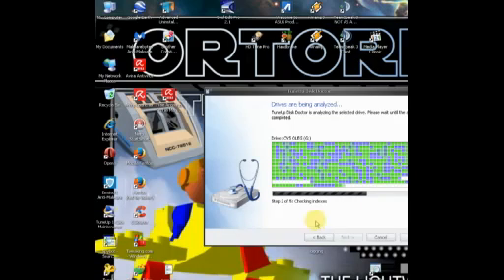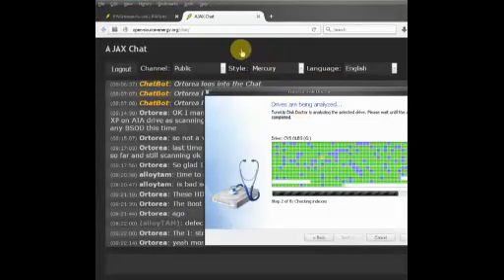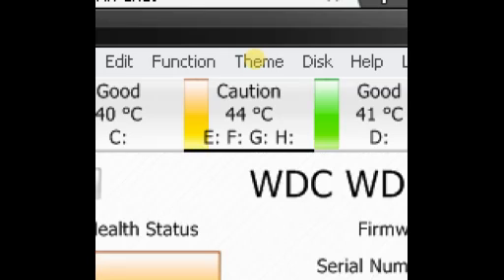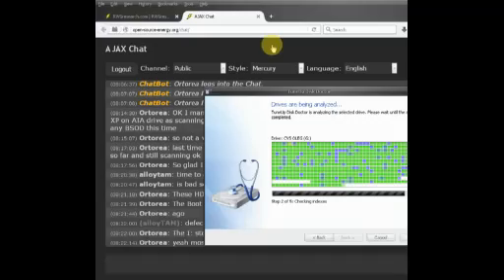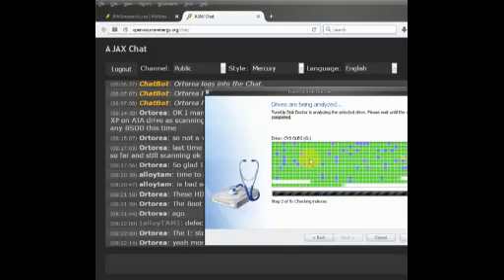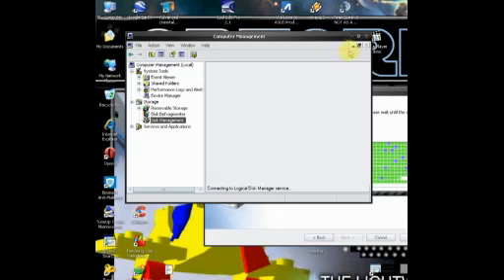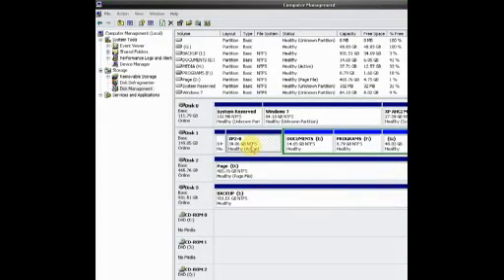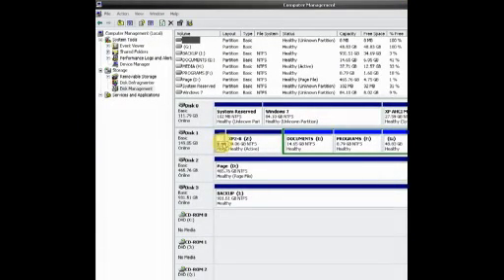20171223 Finding Bad Hard Drive fault.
looking for the bad sectors on a failing HD